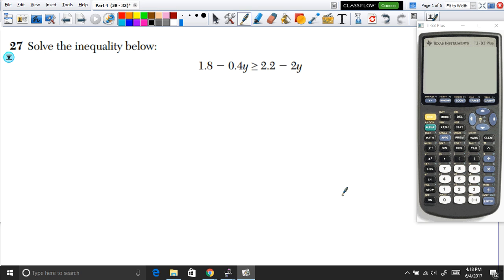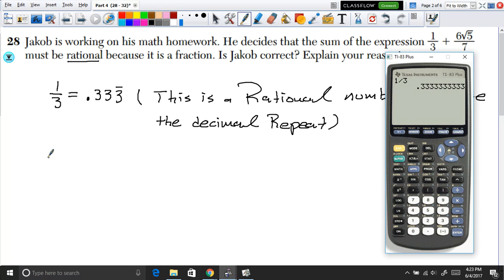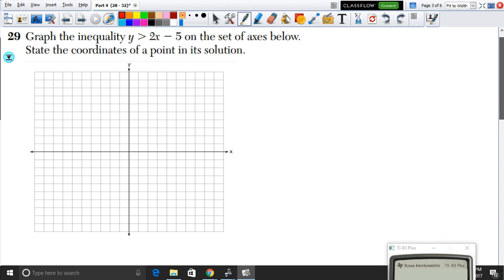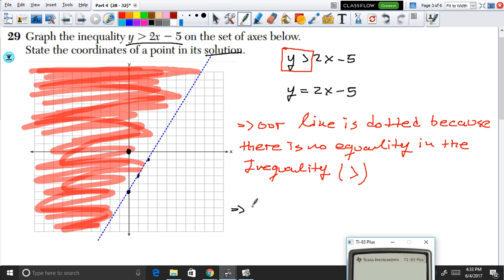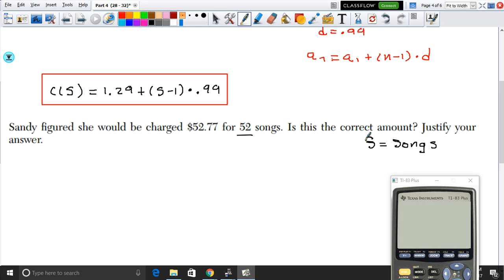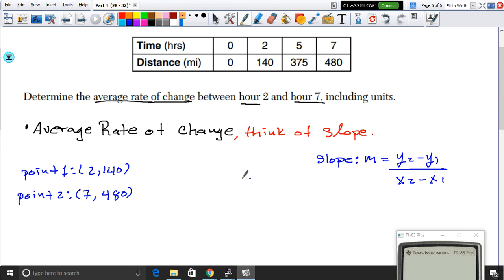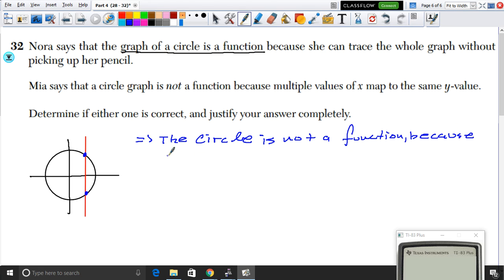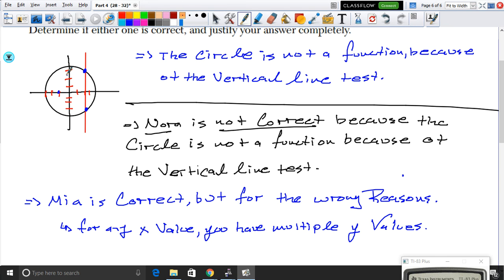NYS Algebra 1 | Regents January 2017 | Part 4: 27-32 | Solutions